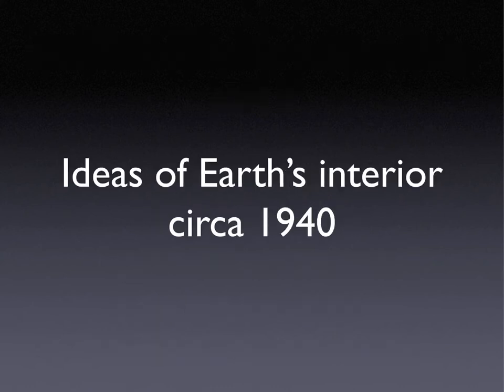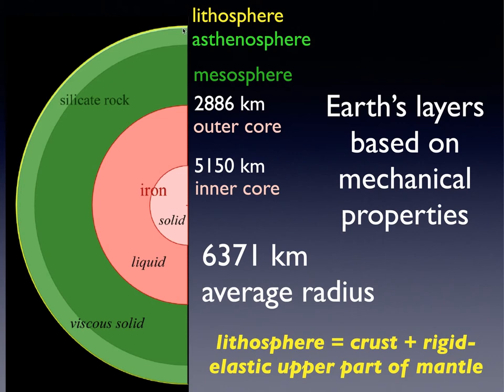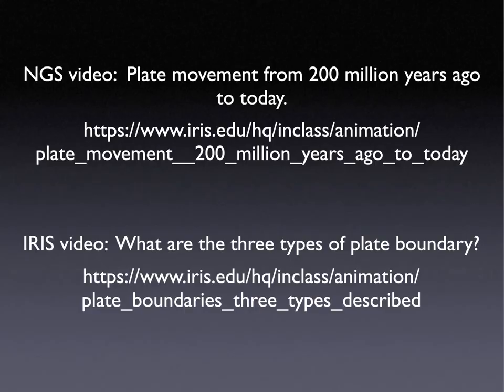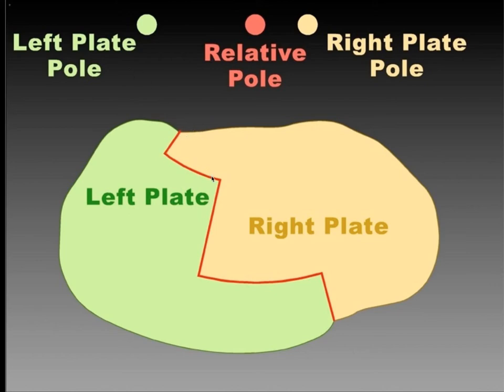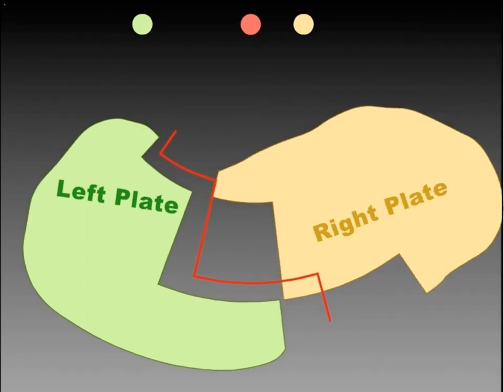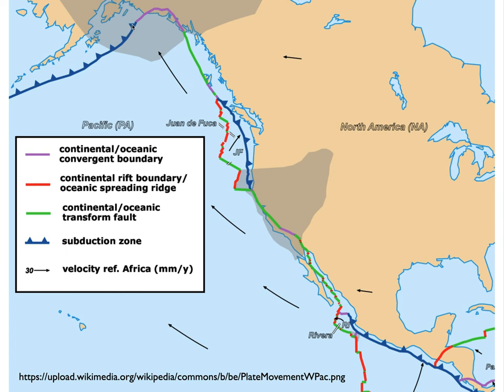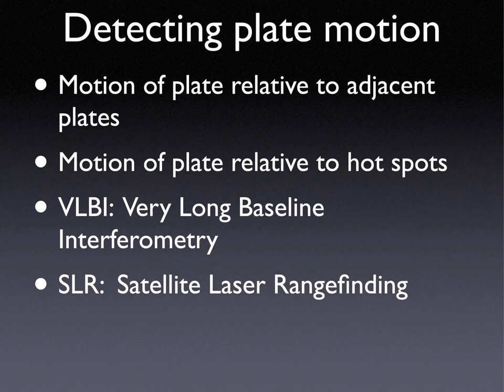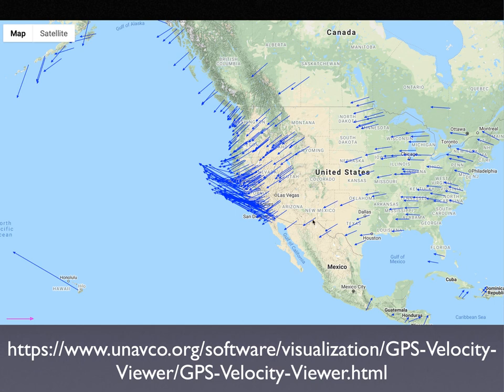Comments on tectonics part 1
This is a quick-and-dirty on-the-fly lecture-style video providing some comments about basic aspects of plate tectonics, including
• tectonically-relevant aspects of the structure of Earth's interior
• boundaries of the major lithospheric plates
• types of plate boundaries, based on relative plate motion across them
• how we detect plate motion.
Links to good, short videos/animations relevant to these topics are provided in the video.